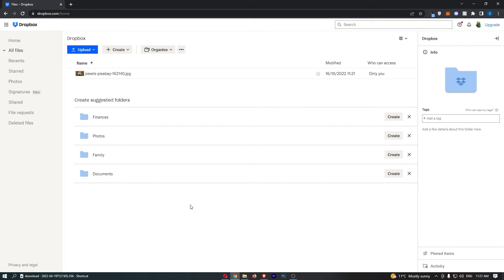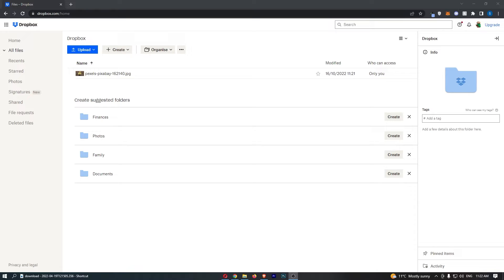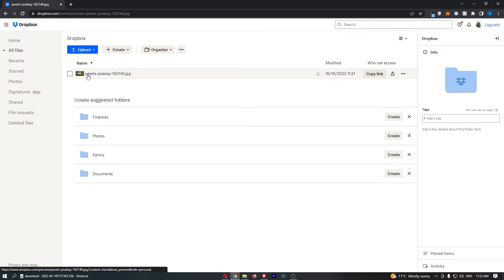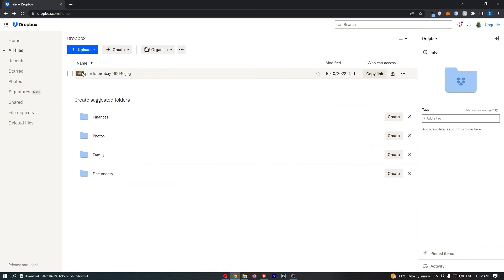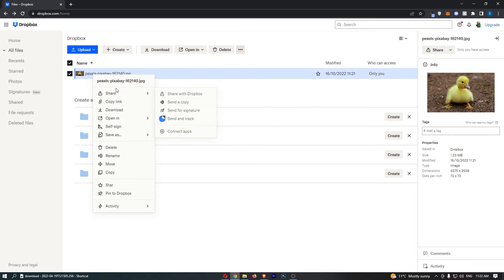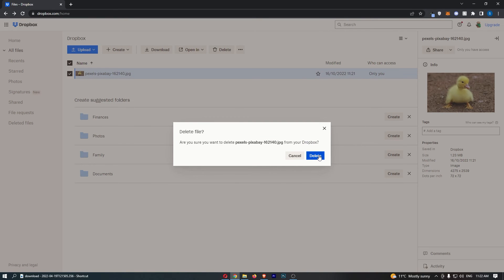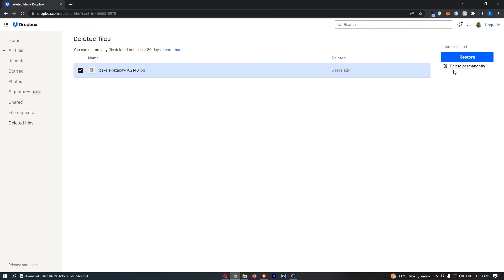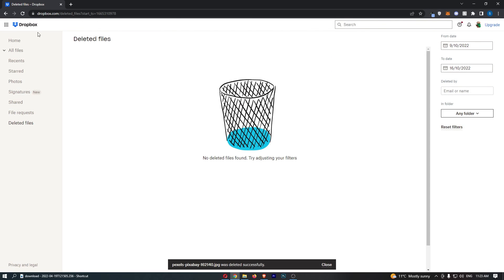How To Delete Files in Dropbox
In this tutorial I will show you How To Delete Files in Dropbox